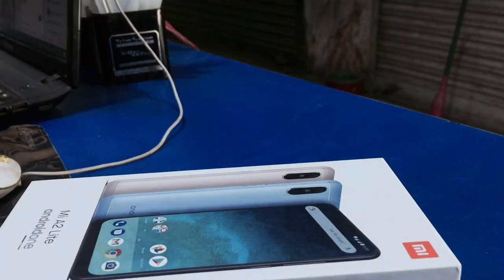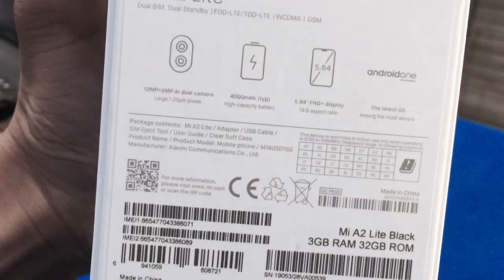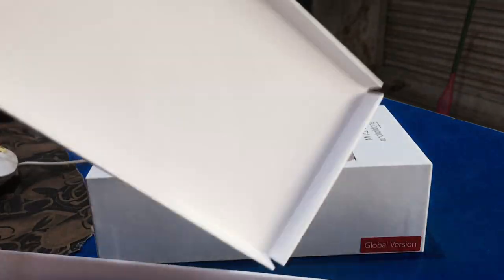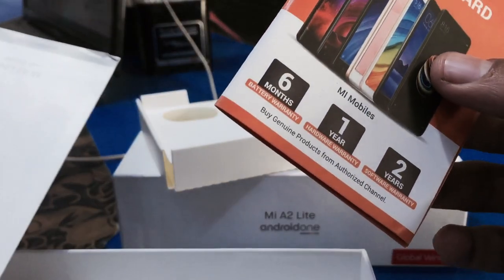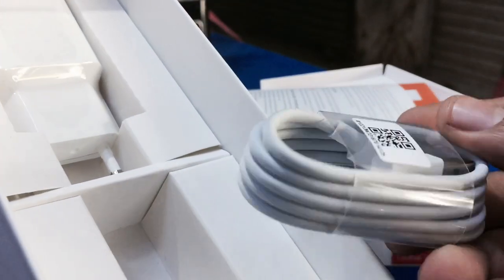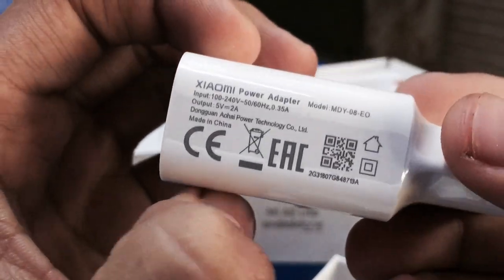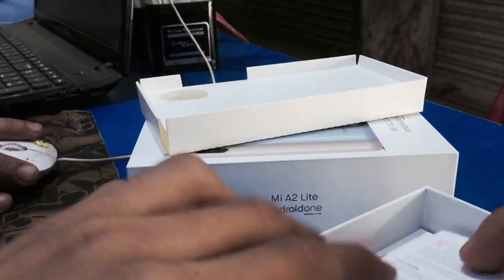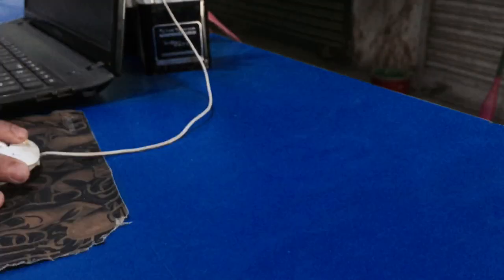A NEW MEMBER !!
Hi All Folks,
This is SHAHI NABIN and Ito my Official Channel- Shahi Nabin. I know the Name Makes No Sense but still i love it!
 I am 14 Yrs old and I Upload Tech videos i.e, Unboxing, Reviews, Tricks, Tips, And Extra Tadka Stuff. I Started Uploading Videos on this Channel in The Starting of 2017 and Withing this time you all made me achieve the position of Youngest Youtuber Of Nepal . And From Long time my content changed so far and I Everyday try to give something new and interesting to my viewers.

☯ Rant

☯ Skits

☯ Parodies

☯ Pranks